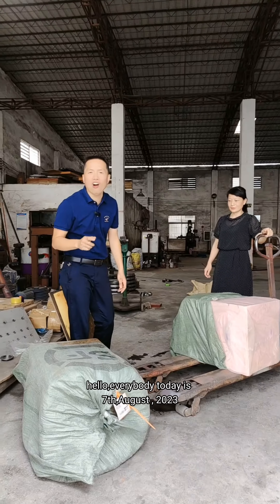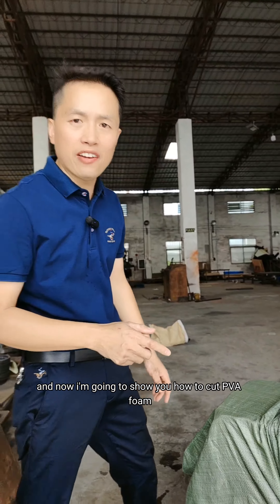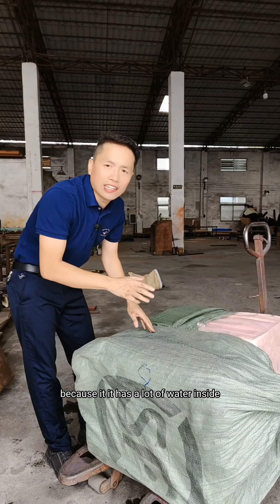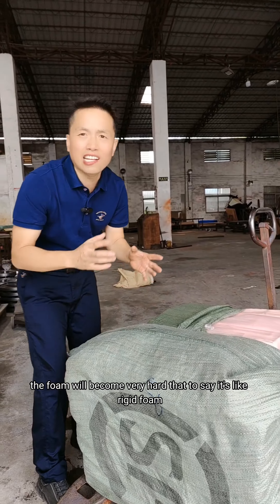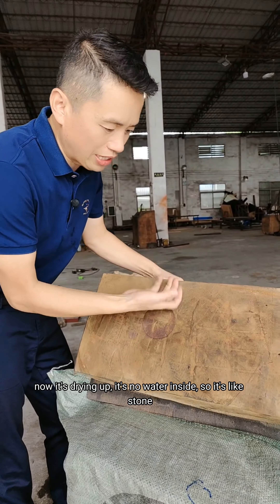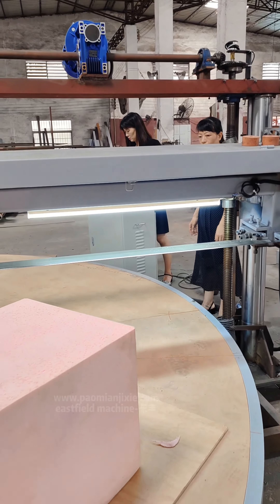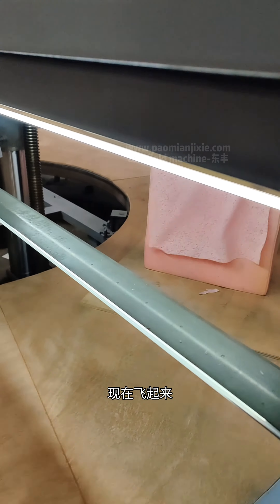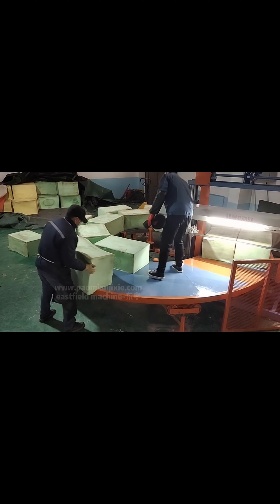heavy pva foam for cosmetic lv 0 20231018104157